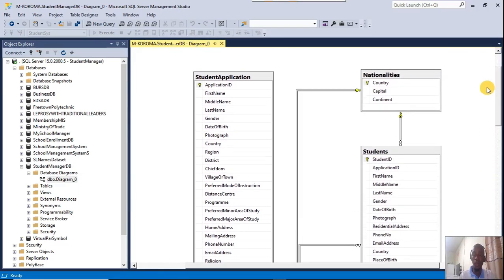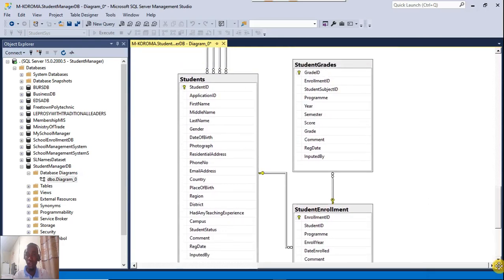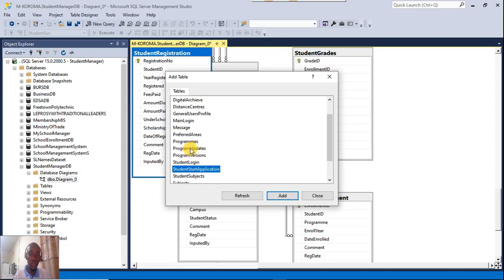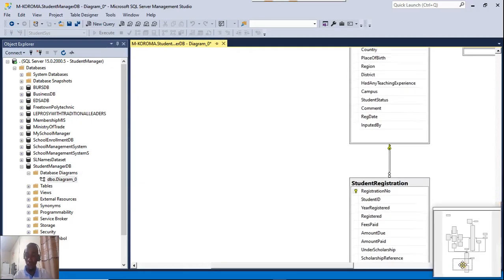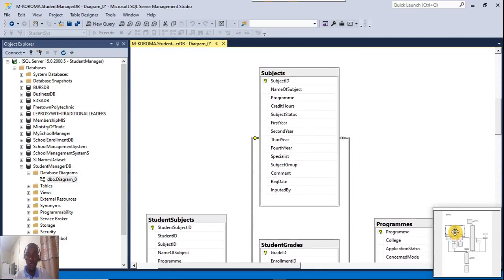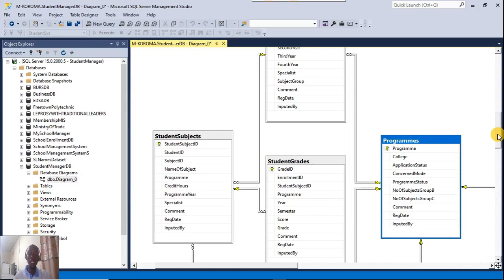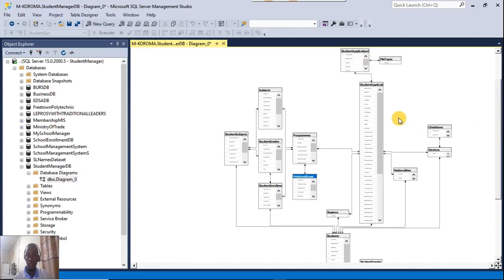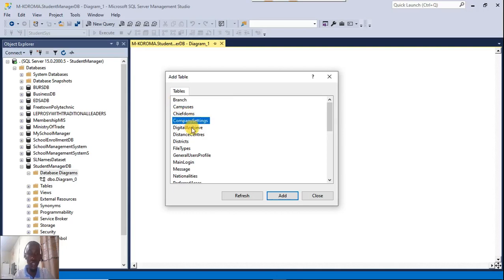Student MS-Project V6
In this comprehensive web development project series, we will guide you through the creation of a modern and efficient Student Management System using a powerful stack of front-end technologies, including HTML, CSS, JavaScript, and the feature-rich DevExpress V21 library.

PROJECT OVERVIEW:
In this project, we will build a robust Student Management System that combines the strengths of front-end technologies (HTML, CSS, and JavaScript) with the advanced UI components and functionalities provided by DevExpress V21. This system will allow educational institutions to manage student records, attendance, grades, and more, all within a user-friendly web application.
KEY FEATURES:
User Authentication: Implement secure user login and registration functionalities.
DevExpress-Powered Dashboard: Create an intuitive dashboard for administrators, teachers, and students with DevExpress V21 components for a polished and responsive user interface.
Student Profiles: Design individual student profiles with essential details and photos.
Attendance Tracking: Develop a system for tracking and managing student attendance.
Gradebook: Build a gradebook feature to record and calculate student grades.
Course Management: Enable the addition, deletion, and modification of courses.
Search and Filter: Implement search and filter options for easy data retrieval.
Notifications: Incorporate notification alerts for important updates.
User Roles and Permissions: Set up roles for administrators, teachers, and students, each with specific access levels.
Technologies Used:
Throughout this project, you will work with a powerful tech stack:
HTML, CSS, and JavaScript: For creating the front-end user interface and enhancing user experience.
DevExpress V21: Leverage the extensive set of UI components, grids, and controls for building a feature-rich, responsive, and visually appealing web application.
Practical Web Development: Gain hands-on experience by building a real-world web application using industry-standard front-end technologies and the advanced DevExpress V21 library.
Enhanced User Experience: Learn how to create a professional and polished user interface with DevExpress V21 components.
Detailed Guidance: We provide step-by-step explanations and code demonstrations in each episode.
Aspiring Web Developers: Beginners looking to start a career in web development.
Intermediate Developers: Developers who want to expand their skill set and explore advanced front-end development with DevExpress V21.
Tech Enthusiasts: Anyone interested in understanding how web applications are built and how different technologies, including powerful libraries like DevExpress V21, can be utilized.
By the end of this series, you will have created a fully functional Student Management System with a polished user interface using HTML, CSS, JavaScript, and DevExpress V21. This project can serve as a valuable addition to your portfolio and demonstrate your proficiency in web development with advanced front-end technologies. Join us on this exciting journey, and let's start building together! Happy coding!